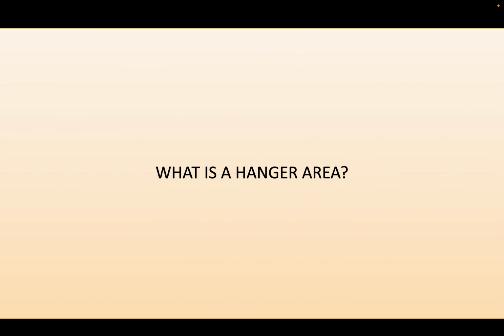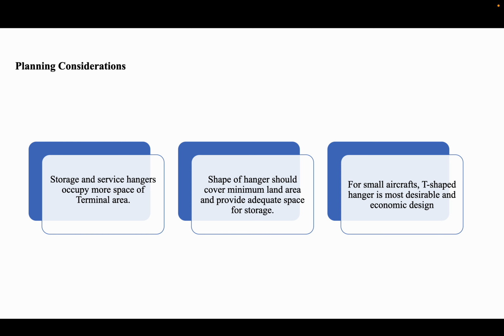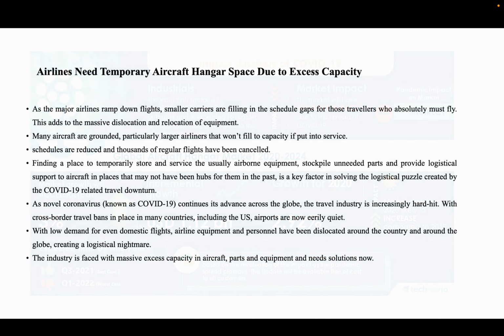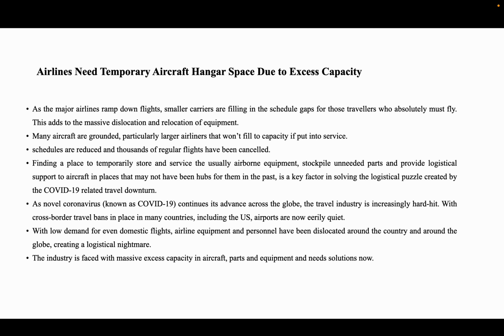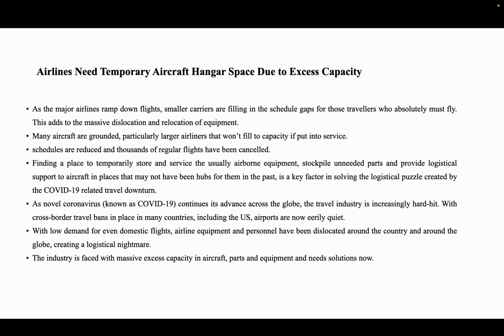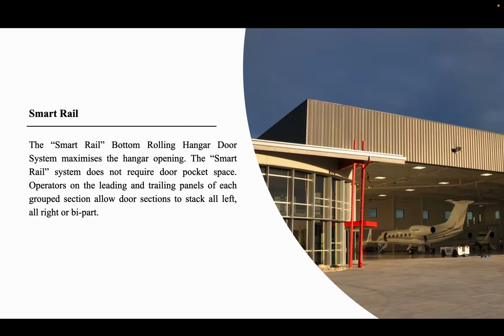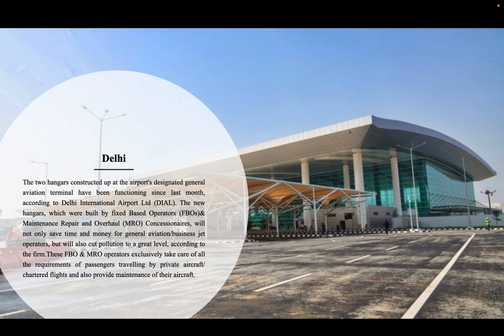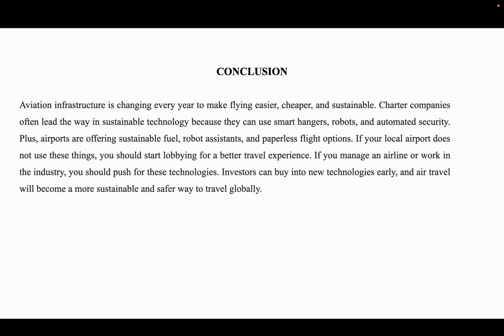A seminar presentation on Smart hangers at Airports by Aryama Pandey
A seminar presentation on Smart hangers at Airports by Aryama Pandey final year student @civilfoetlu @lkouniv_official